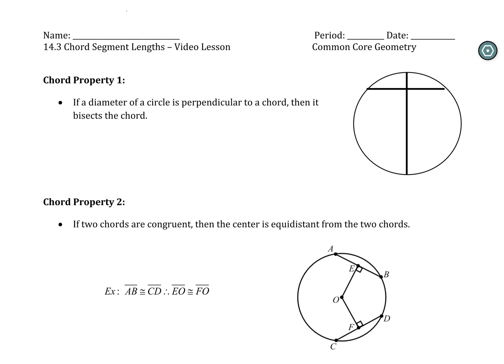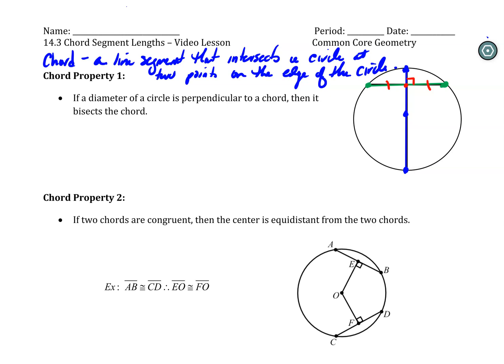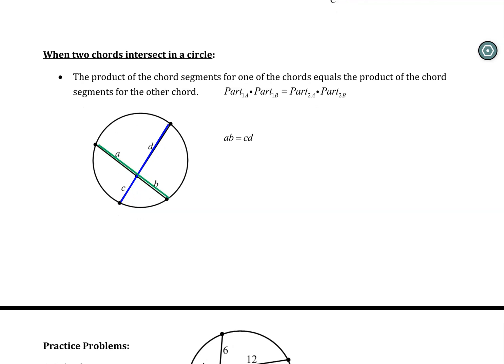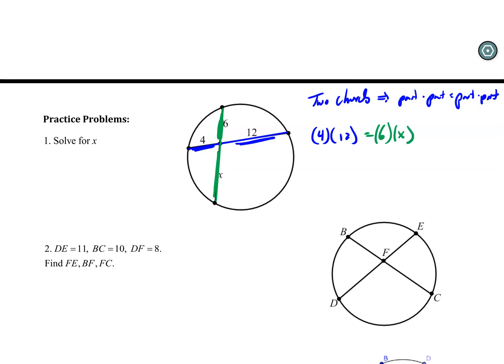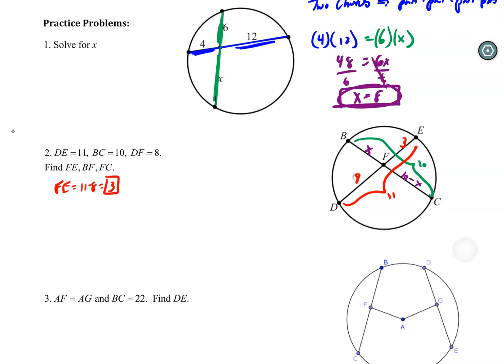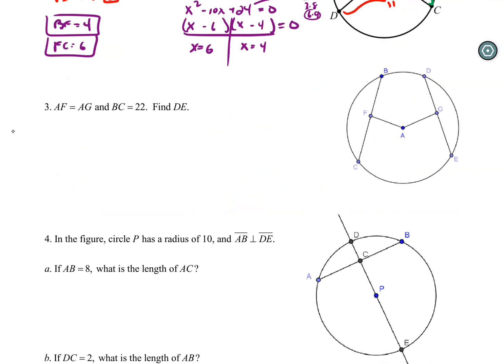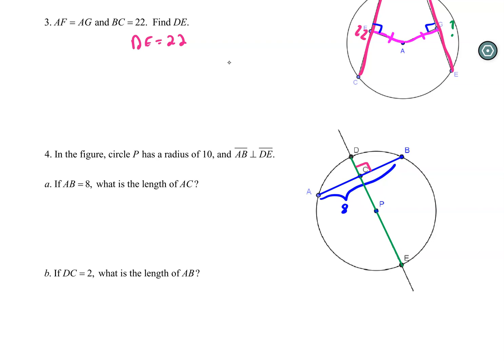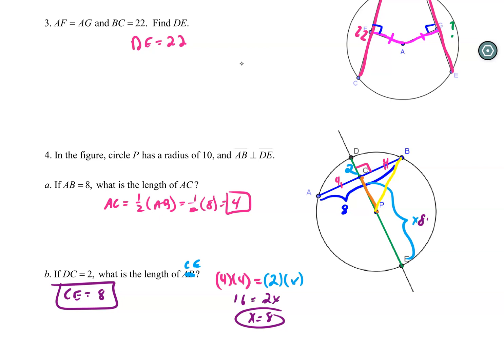14.3 Chord Segment Lengths - Video Lesson